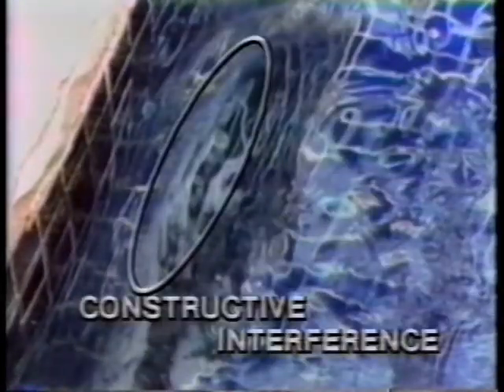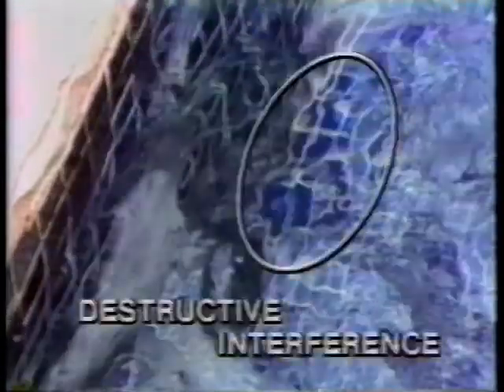Subunit II -- Wave Optics -- Interference and Diffraction -- Principles of Technology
Here is a segment of a Subunit II -- Wave Optics - Interference and Diffraction from "Principles of Technology."